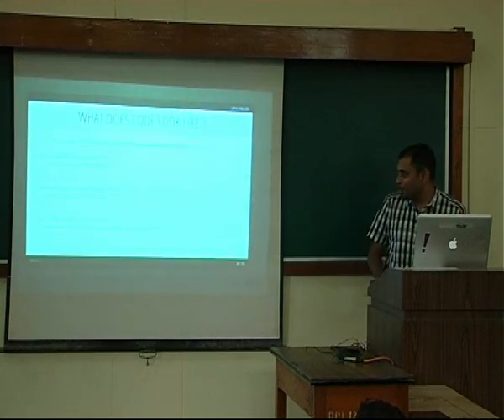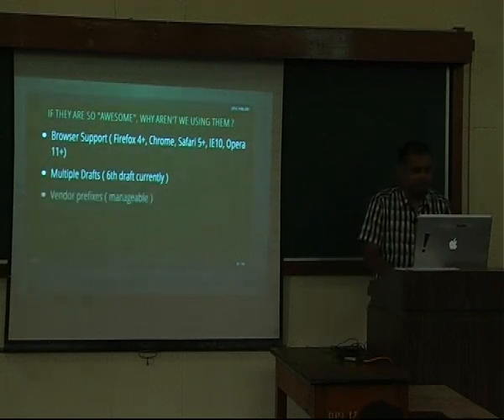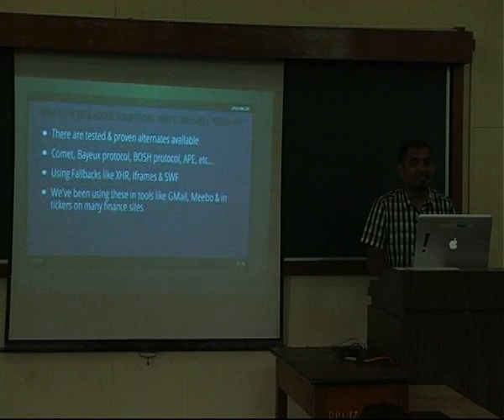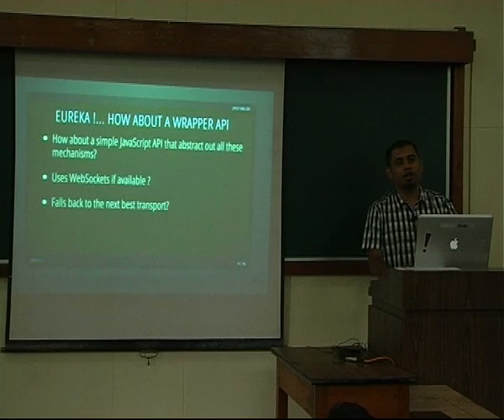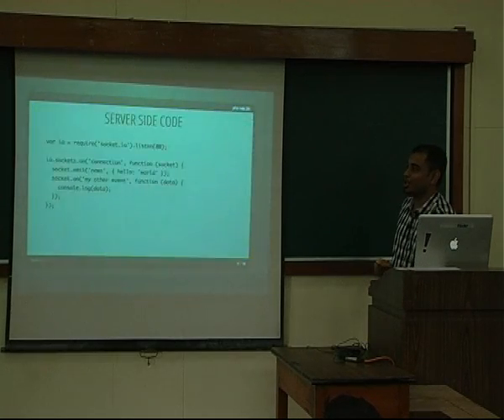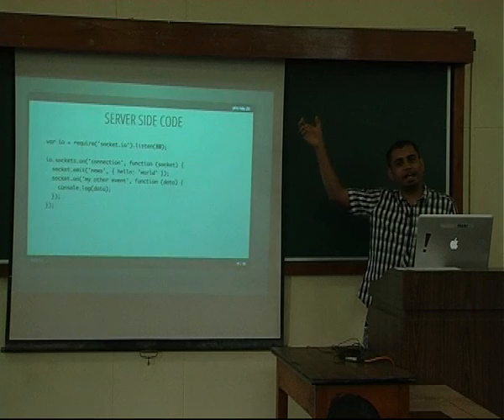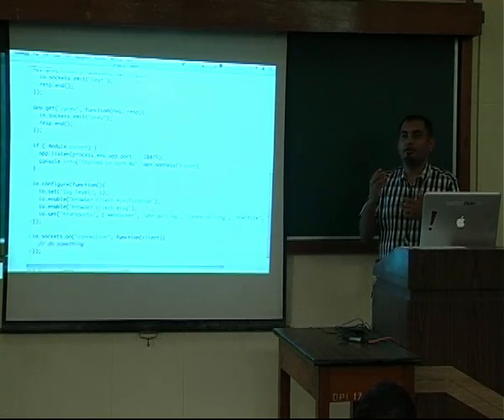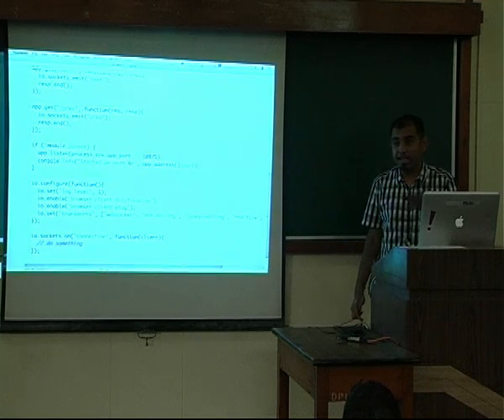Building real-time web applications... (Introduction to Websockets/Socket.IO) -Aditya Yadav